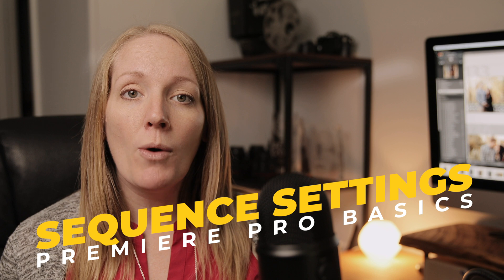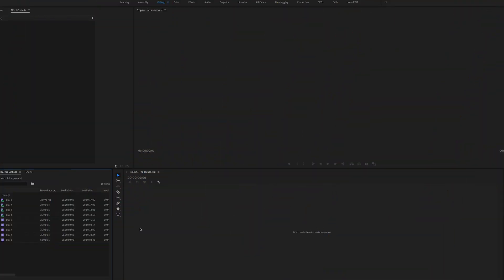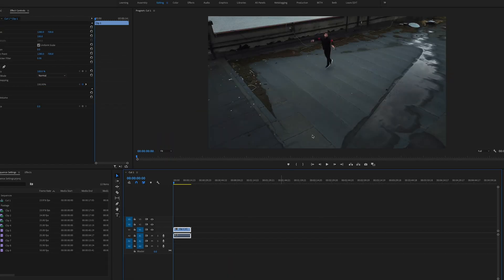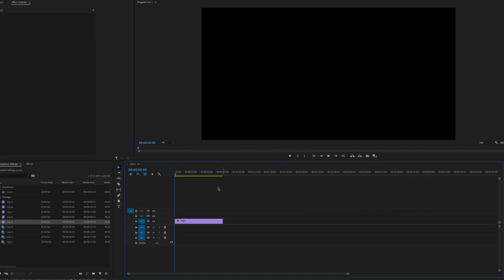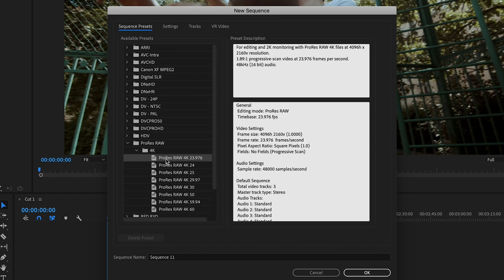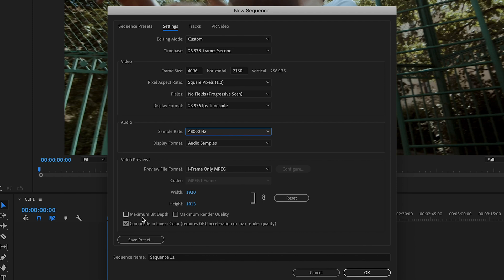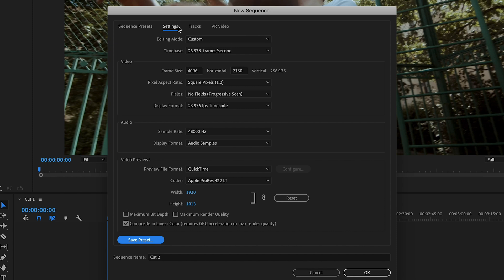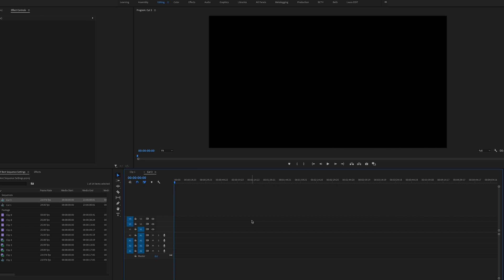BEST SEQUENCE SETTINGS for Premiere Pro: match footage settings or create your own preset settings?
There are basically two ways to create new settings for your sequences in Premiere Pro. In today's video we are covering how to do each way and which will make the most sense for you.